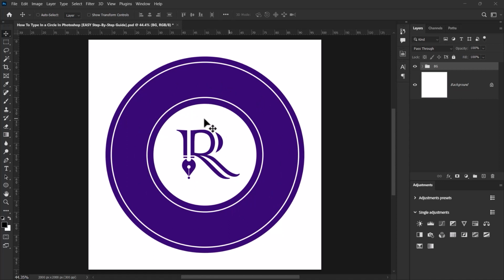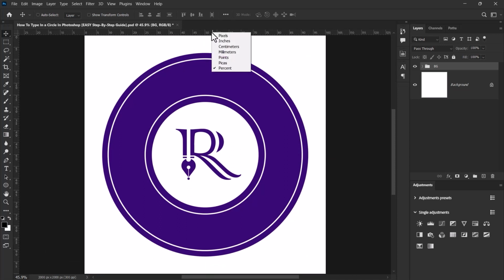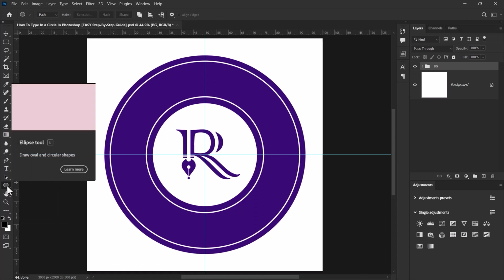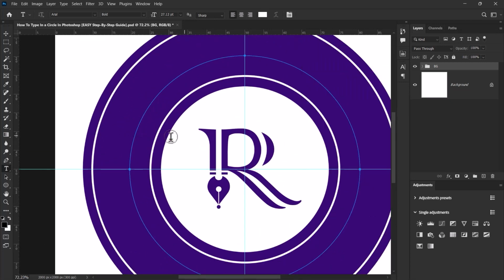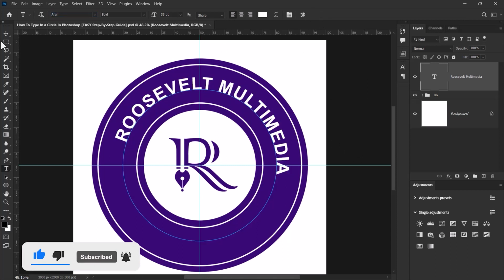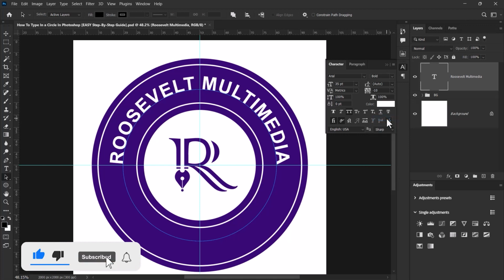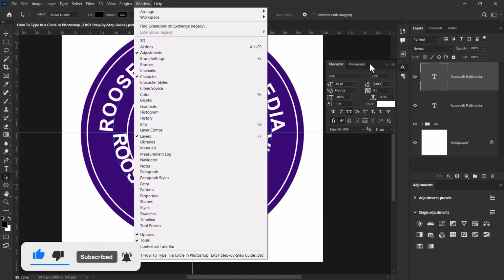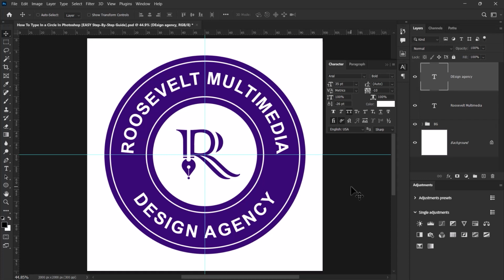How To Type in a Circle in Photoshop | An Easy Step-by-Step Guide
In this Photoshop tutorial, you will learn how to type in a circle in Photoshop.